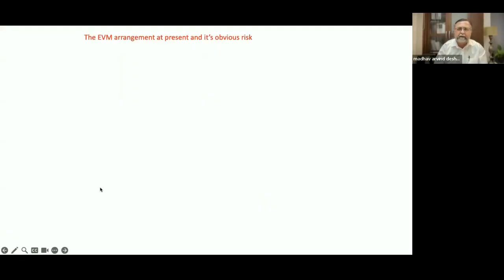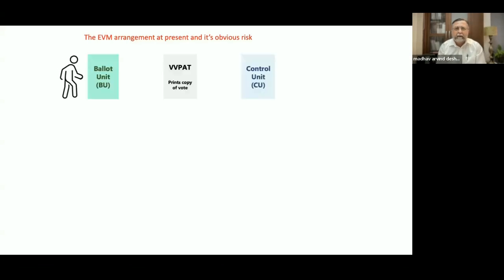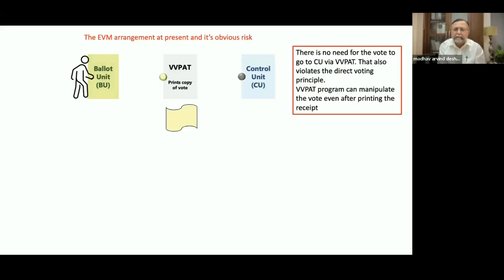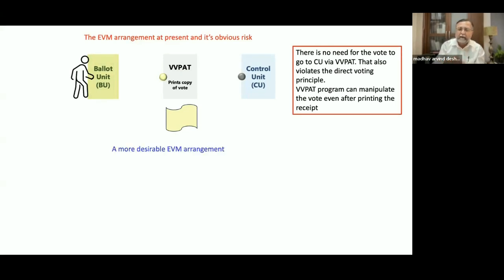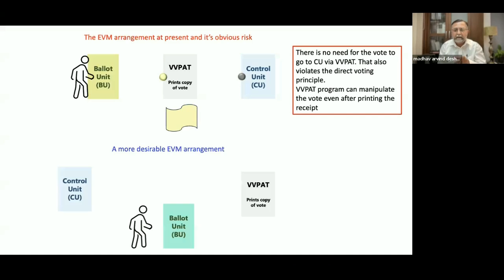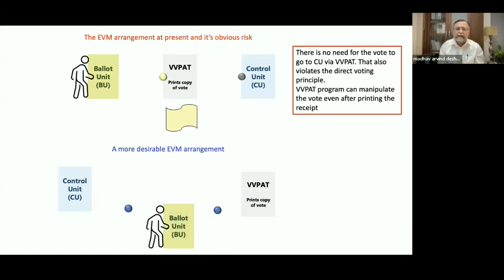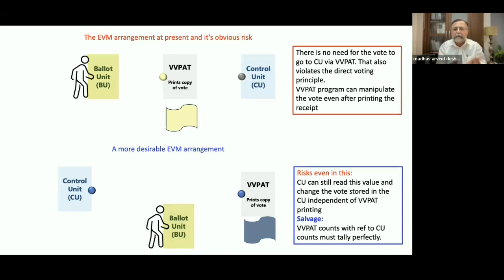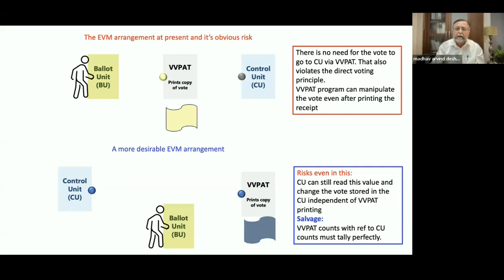Madhav Deshpande at PUCL webinar "Can Electronic Voting Technology Ensure the Right to Vote?'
Madhav Deshpande proposed a simple alteration to the EVM system such that the voting unit is connected directly to the control unit and the VVPAK, and that the record of the vote should be electronic within the system, duly time and location stamped, so that it can be reviewed and verified. Parallely, all devices should be geo-tagged-  using a  seperate & autonomous circuit within the unit.  Candidate data fed into the systems needs to be live monitored directly from a verified source, and not a simple laptop.

'Can Electronic Voting Technology Ensure the Right to Vote?'
an online discussion
organised by
People’s Union For Civil Liberties, Maharashtra
2 February 2024

MC. Sandhya Gokhale
Speakers:
Madhav Deshpande, Veteran Computer Science Specialist
Kannan Gopinath, Former IAS Officer and Campaigner on Public Issues
Mihir Desai, Senior Advocate - VP PUCL  and moderator

Major guest contribution by
Rahul Mehta Ahmedabad GjActivist